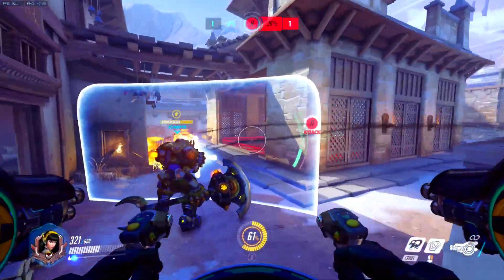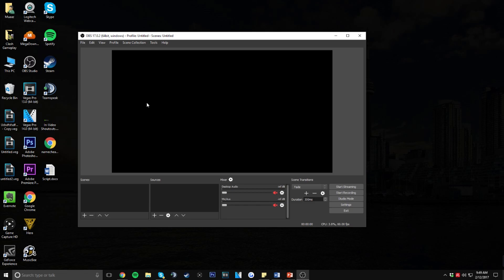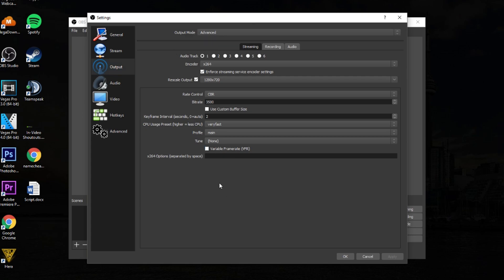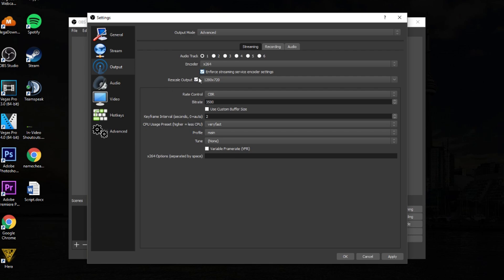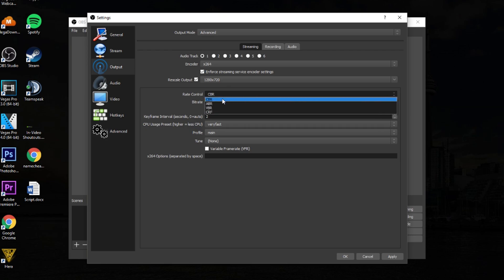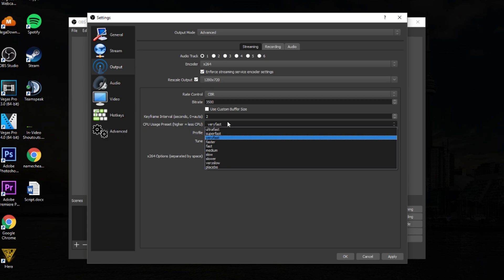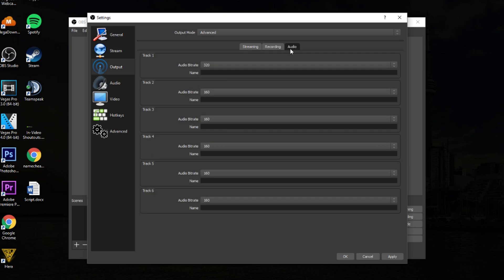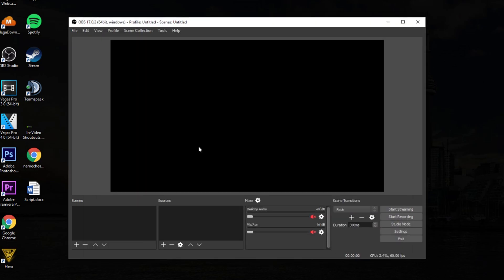Best OBS Streaming Settings (2017)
Hey Guys! Welcome to my Best OBS Streaming Settings Tutorial! These settings will give you amazing quality for your gaming streams when broadcasting your content to services like YouTube Gaming, TwitchTV, Facebook, etc. Enjoy!

 - Muaaz